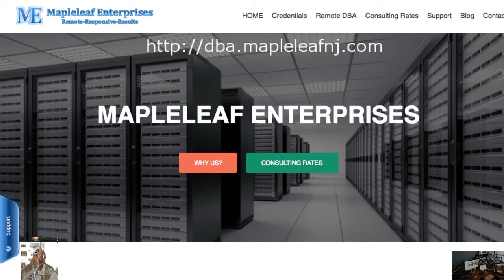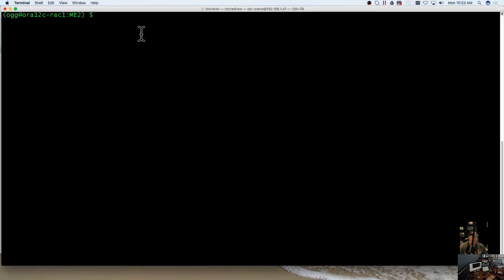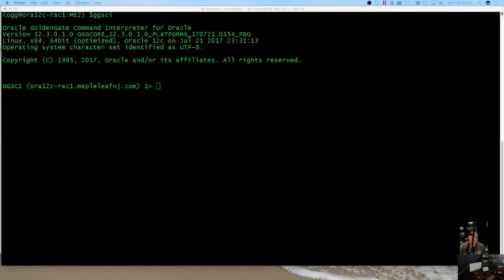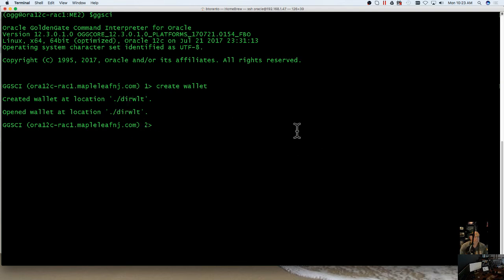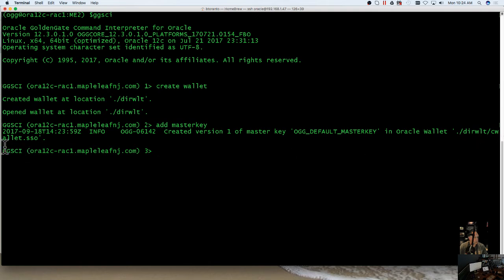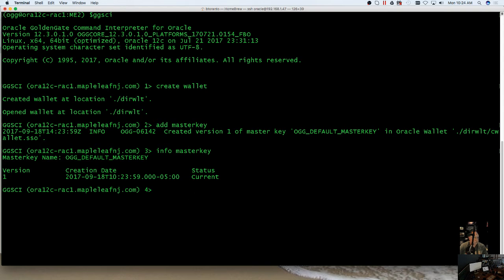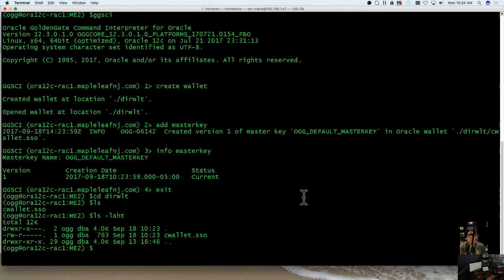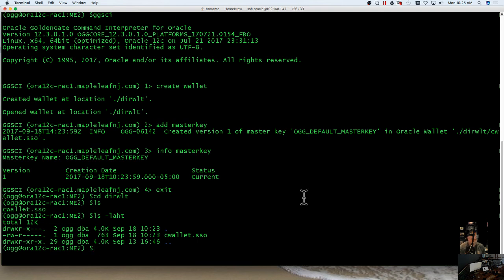OracleDBA How to create Wallet / Masterkey in Golden Gate Tip of the day 09/18/2017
How to create a wallet and masterkey in Oracle Golden Gate